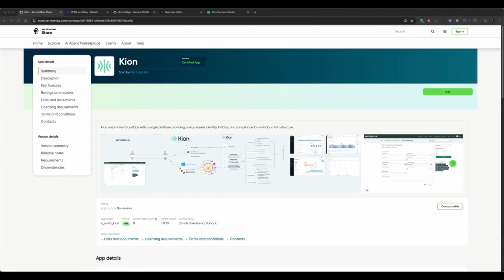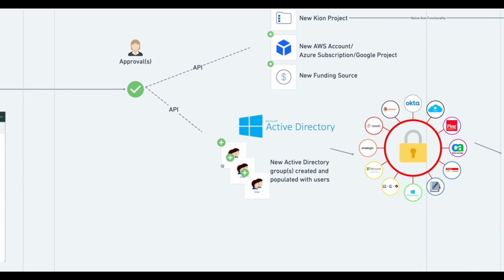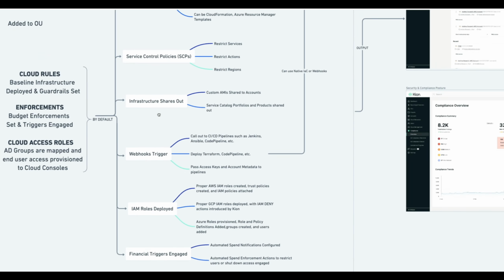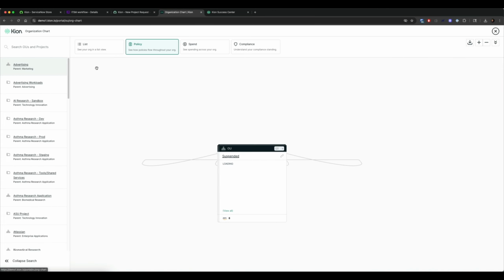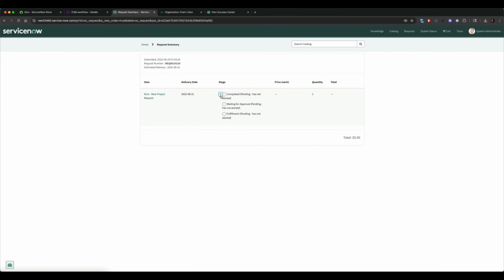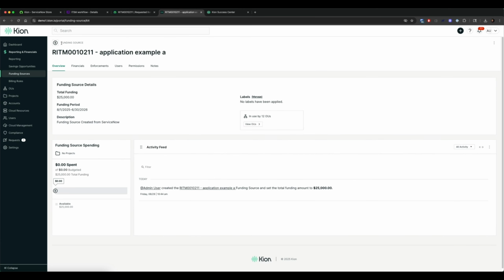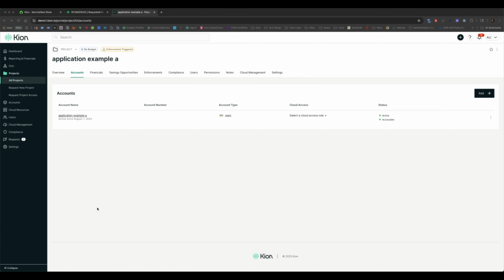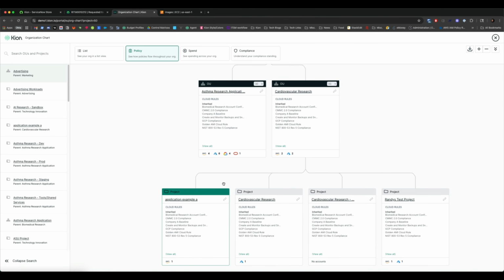Kion ServiceNow Integration Overview & Demonstration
Kion and ServiceNow: Integrating Cloud Ops and Business Ops. Join Randy from Kion as he steps through an overview and demonstration of the ServiceNow integration with Kion.

Introduction to the Kion and ServiceNow Integration 00:00
ServiceNow Service Portal & End User Experience 06:08
Servicing the Request 09:26
Automation Demonstration 11:20